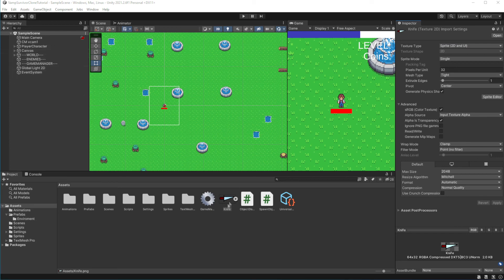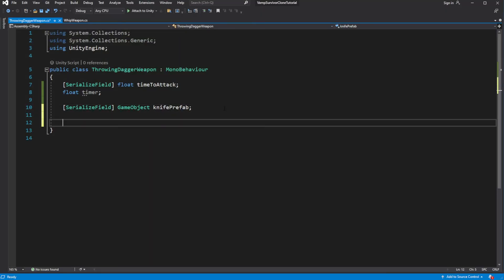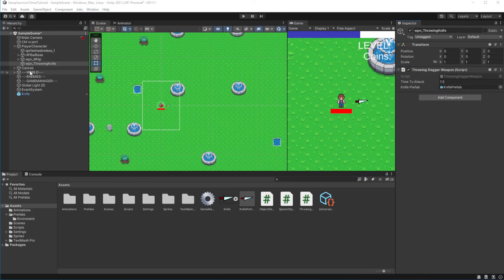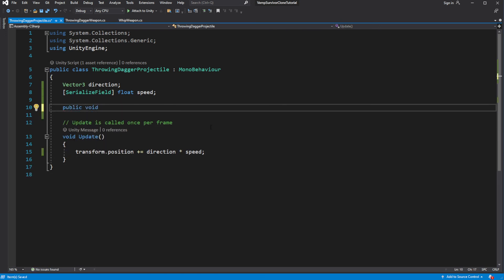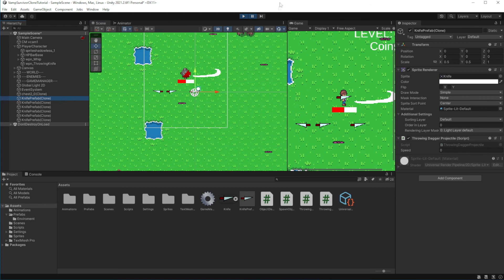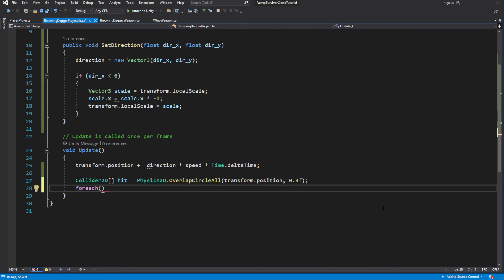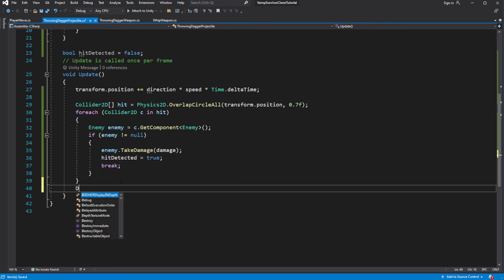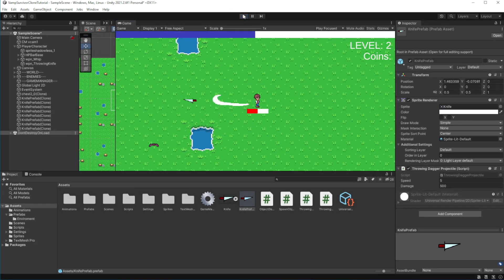Vampire Survivors in Unity Tutorial Episode 11 Projectile weapon